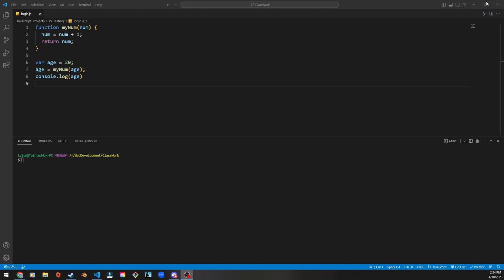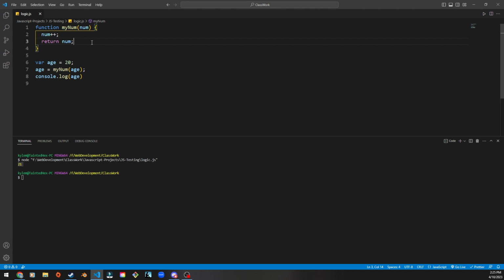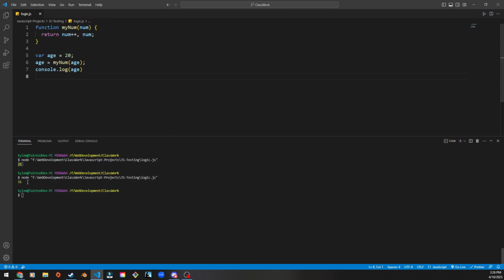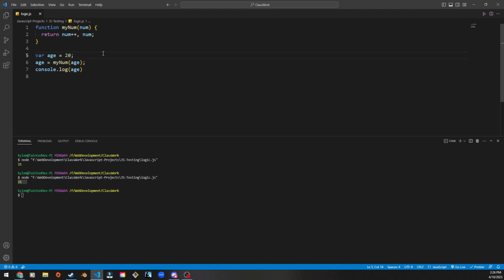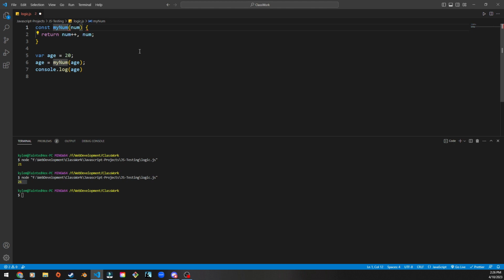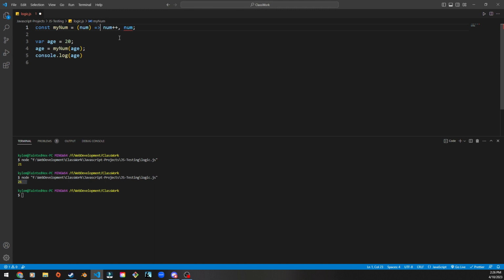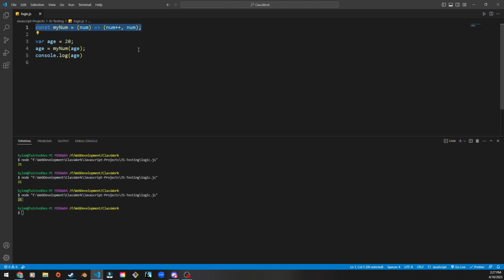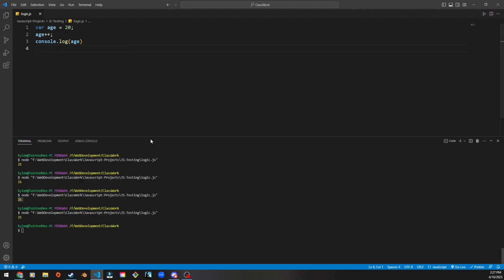03 - General - Thinking Like A Dev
Here we will learn about simplifying problems like a dev.